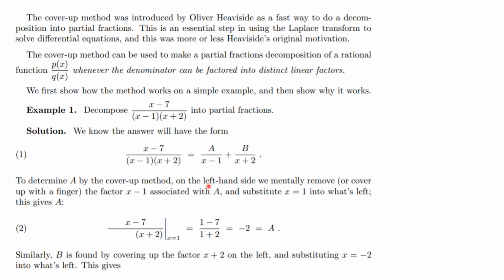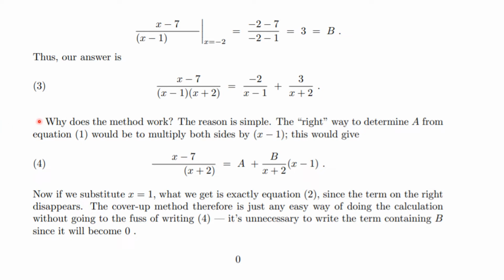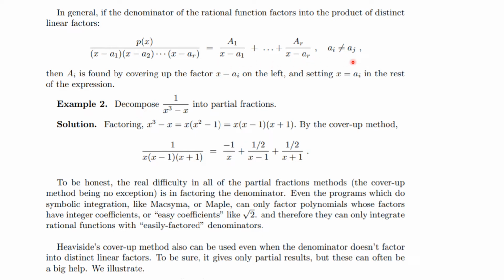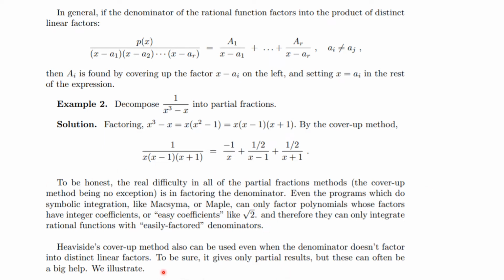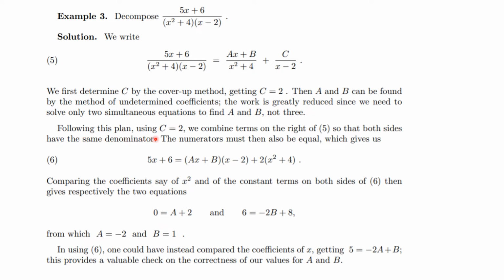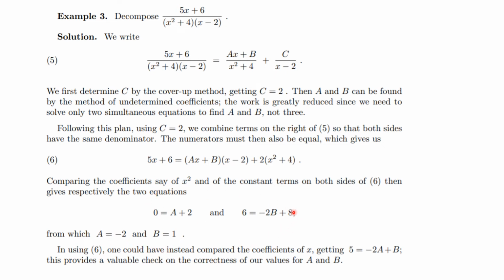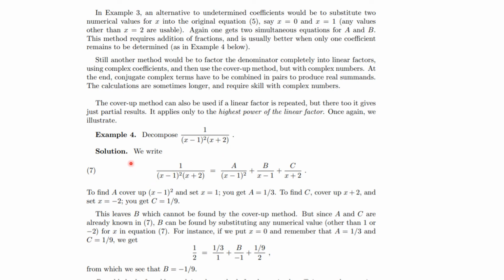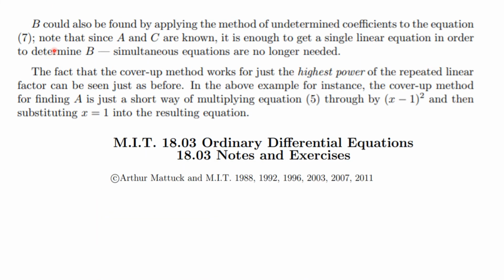Math 2232 Heaviside cover up method note